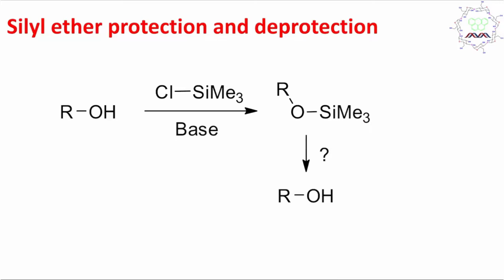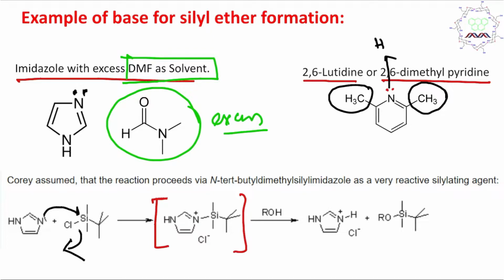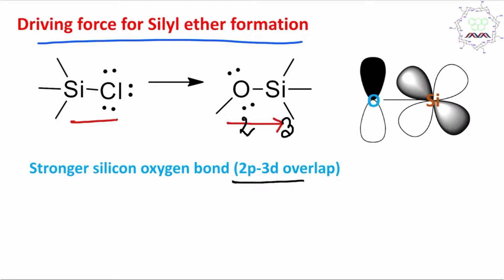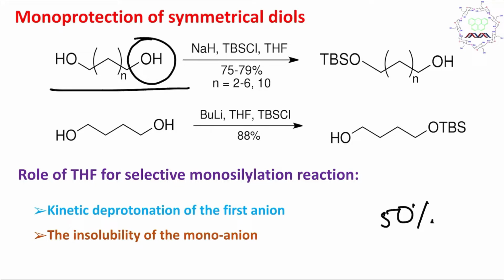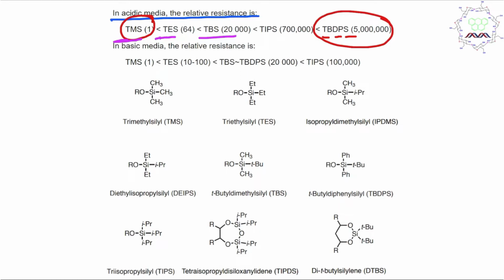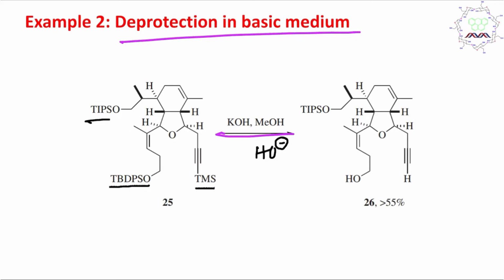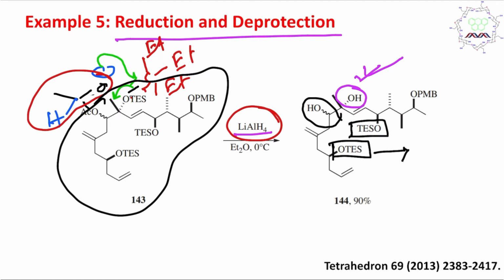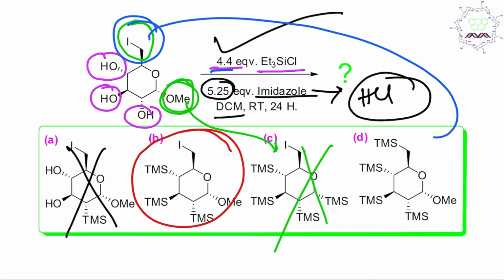Silyl Ether Chemistry ( One MCQ): Protection and deprotection of alcohol by Dr. Tanmoy Biswas.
In this lecture, I have discussed the Silyl Ether Chemistry in Organic chemistry with one MCQ. I have discussed the importance of silyl ether protection and deprotection for alcohol moiety. Furthermore, the importance of bulkiness and selectivity is discussed briefly with mechanisms. I have explained many examples in this video. This video is a summary kinds of which will help you to understand the chemistry in shorter time. I believe such kinds of question-answer discussion may be useful for exams like BSMS, B.Sc, M.Sc, CSIR-NET, GATE, IIT-JAM, BARC, BHU, DU, SET, CU, IISER, NISER, NIPER, IISc etc., or bachelor and master degree equivalent exams in chemistry. Audiences are requested to watch them.

For "Rubottom oxidation (Silyl enol ether to alpha hydroxyl ketone) by Dr. Tanmoy Biswas." please click on the link "

For "Phase Transfer Catalyst (PTC) Chemistry: by Dr. Tanmoy Biswas (Chemistry : The Mystery of Molecules)" please click on the link "

For "Imidazole is acid or base and is it Electrophilic or Nucleophilic?" please click on the link "

For "Nucleophilic catalysis for ester hydrolysis: Imidazole as catalyst: complete mechanistic description" please click on the link "

For "Lithium diisopropylamide (LDA): Properties as a selective and bulky base for Enolate generation." Please click on the link "

For "MCQ-226: About Dieneone (Naphthoquinone) by Dr. Tanmoy Biswas (Chemistry : The Mystery of Molecule)." please click on the link "

For "Silyl Ether Chemistry ( One MCQ): Protection and deprotection of alcohol by Dr. Tanmoy Biswas." please click on the link "